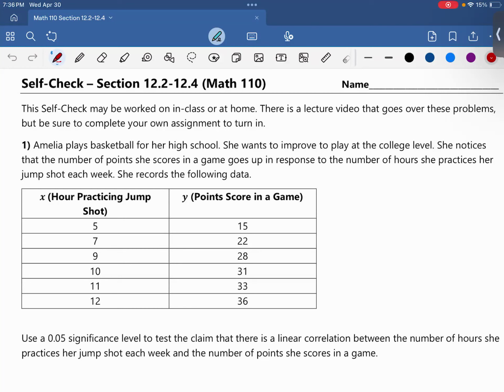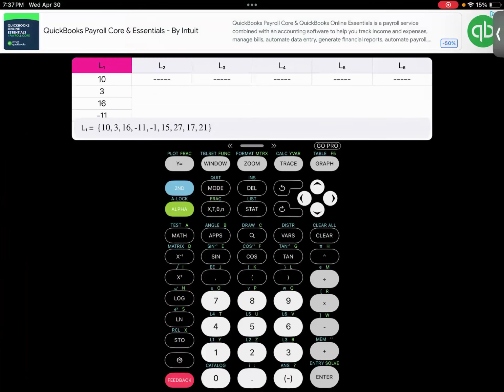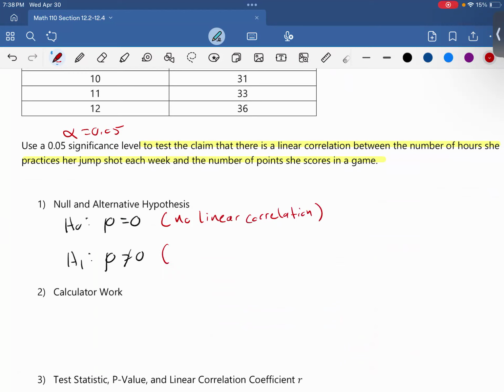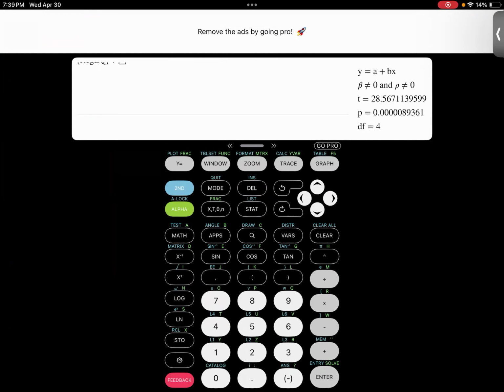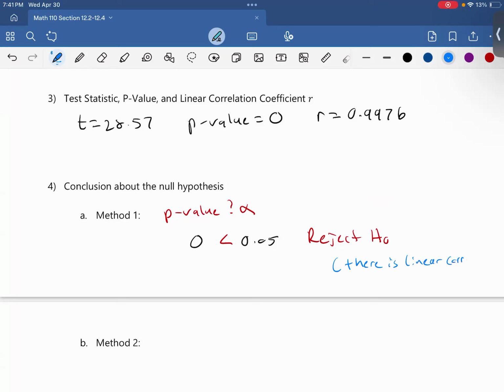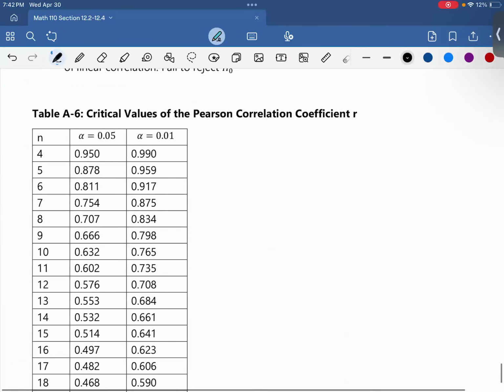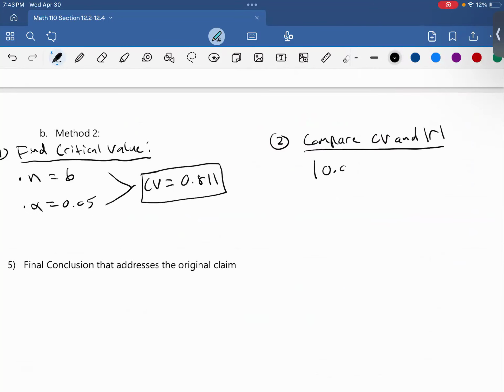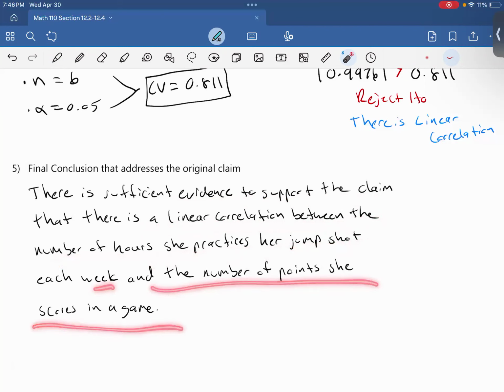Math 110 Self-Check 12.2-12.4